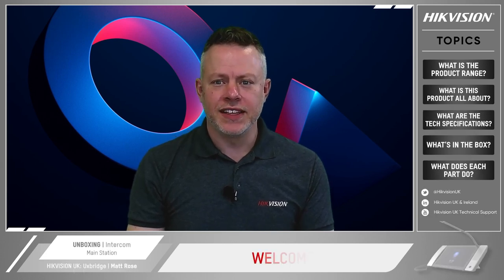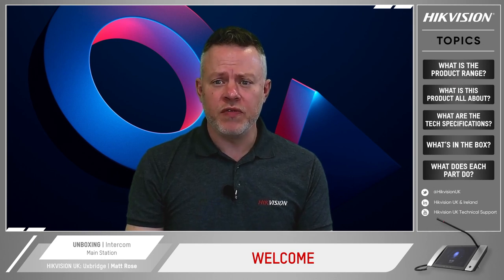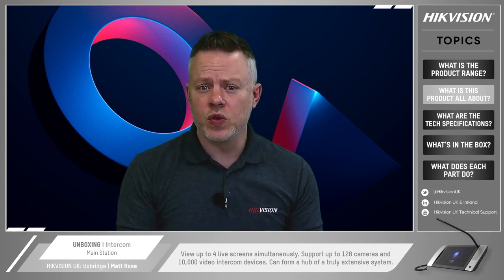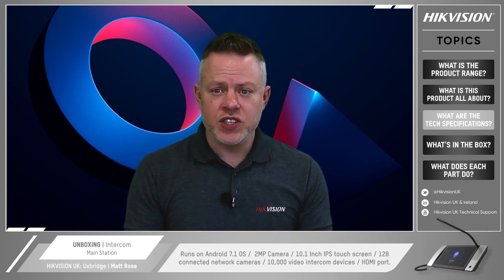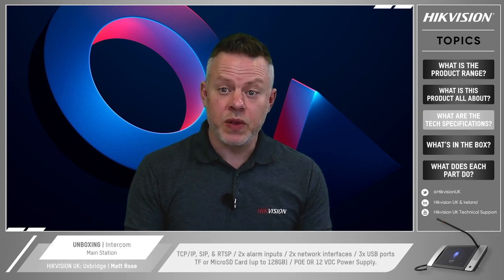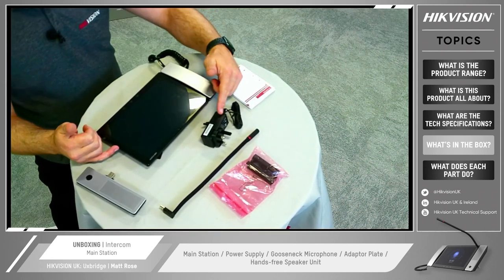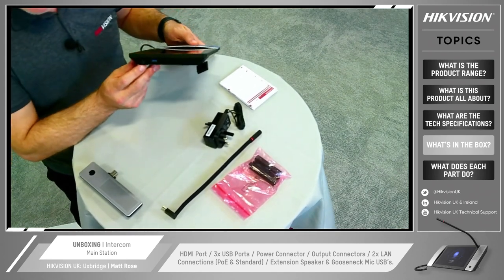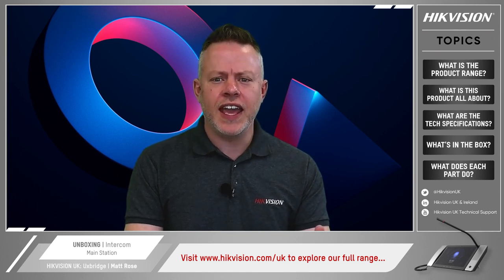Intercom Main Station Unboxing | Technical Updates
Hikvision's Video Intercom line offers a comprehensive range of products to enable more efficient and convenient two-way audio and video verification for entry control. Choose from our high-performance IP-based products, analog-based products, or 2-wire products to suit your project needs.

All products can be configured and managed easily using the iVMS-4200 platform. If you are using the IP or 2-wire video intercom products, our mobile app gives you the power of remote operation. Use it to receive calls, play video, and even unlock the door on it.

Our video intercom systems can also be integrated with CCTV and alarm systems. This adds protection for video intercom products used in residential areas or commercial premises that require higher security levels